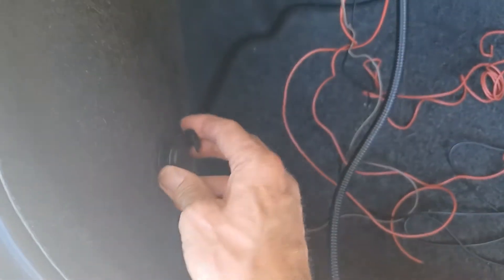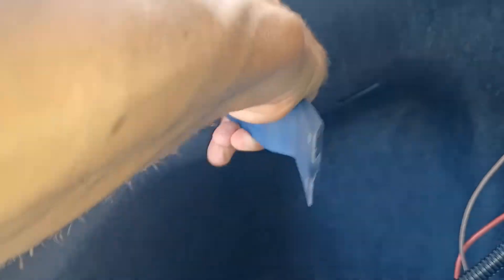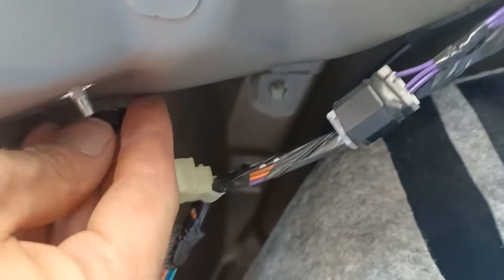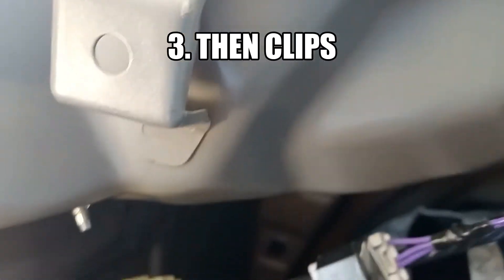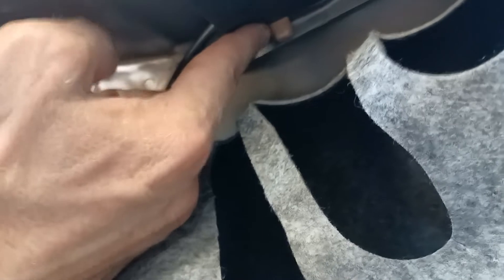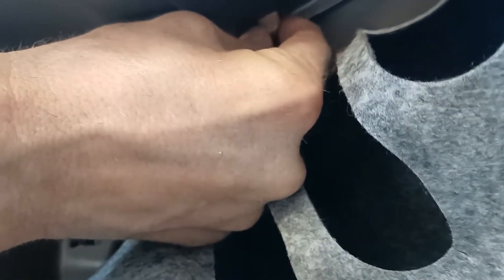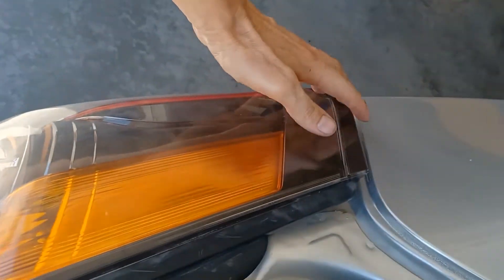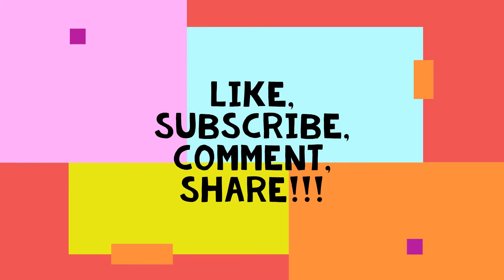How TO: Nissan Altima 4th gen (2007-12)/Rear Tail-LIght REMOVAL...SUPER EASY!!!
REAR TAIL-LIGHT removal on a Nissan Altima 4th GEN (2007 to 2012).

                         RUMBLE: hurstysgarage